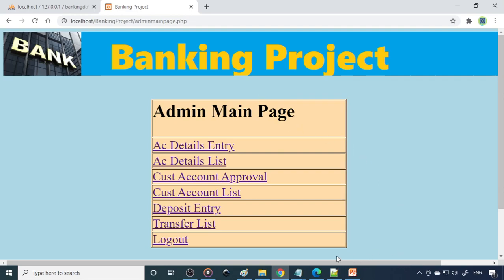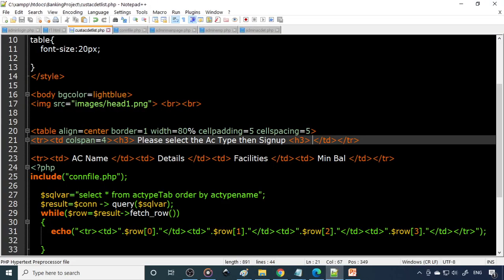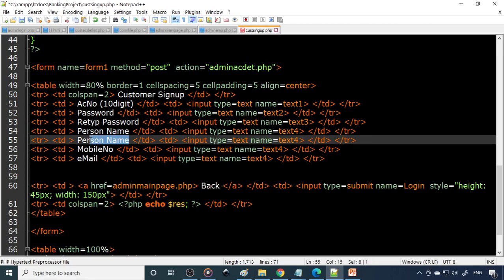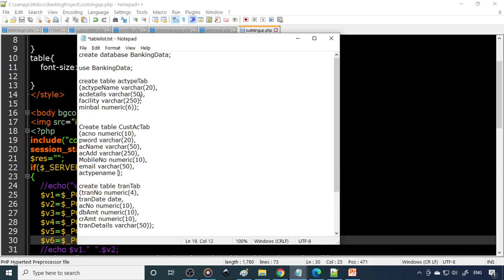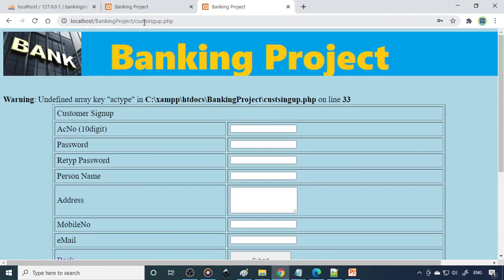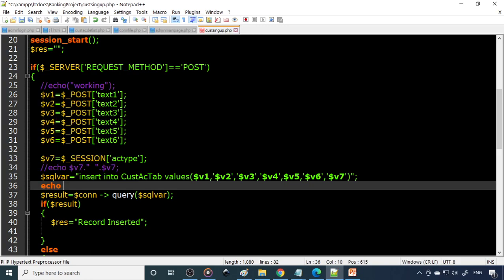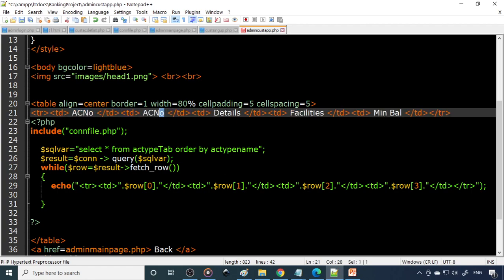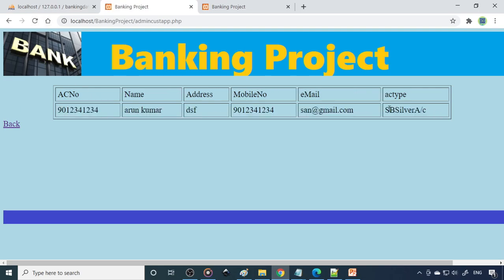Banking PHP project Part 6 | Customer Signup | Customer Approval from Admin | alter table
Learn PHP project step by step with source code explained along with how to solve errors.

Banking PHP project Part 1 | Learn how to make php mysql project step by step and get experience

Banking PHP project Part 4 | How to make Login Page | Login page validate with mysql server

These PHP Projects is combination of Different modules related to different source code and MySql. It‘s involve Planning, designing and implementation.

Our Aim to Develop all PHP Projects
Php project aim is to develop dynamic and attractive web application as per user requirement. Php project most demanding in current corporate market because it more attractive, faster and have best look and feel.

1. XAMPP
2. WAMP